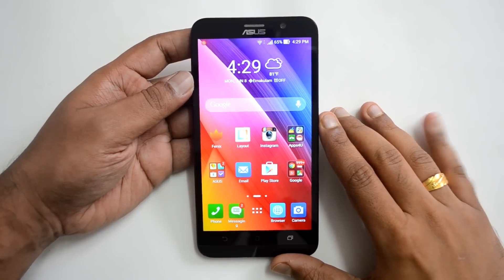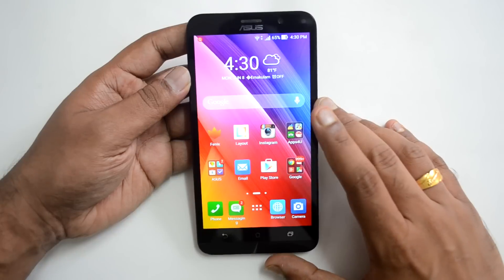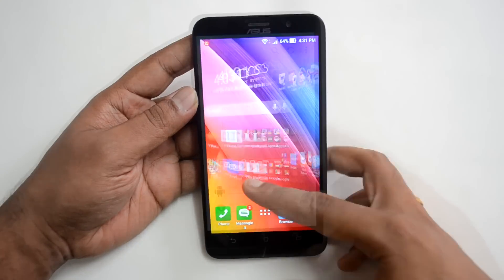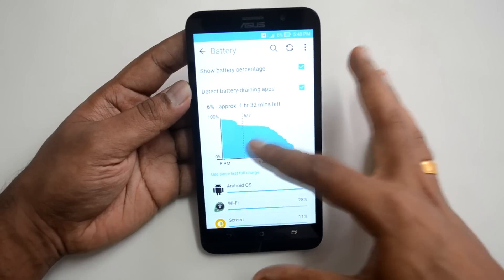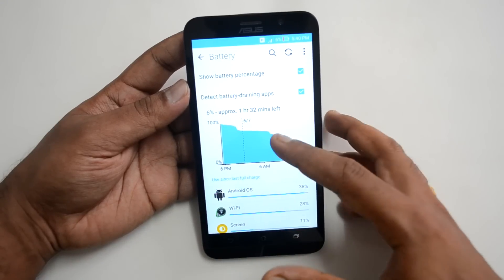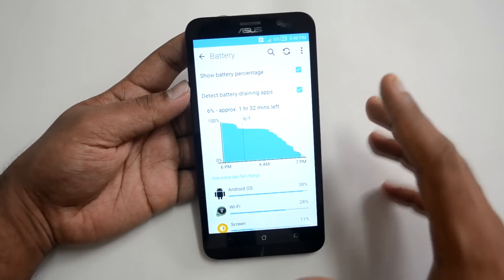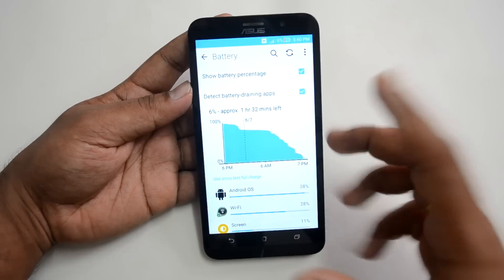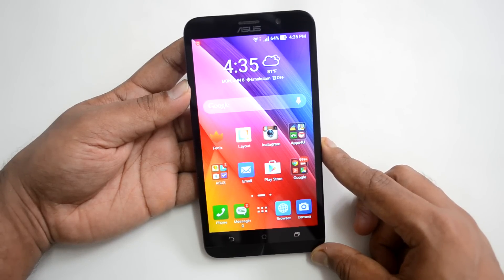ASUS Zenfone 2 (ZE551ML) Battery Performance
ASUS Zenfone 2 (ZE551ML) comes with a 3000mAh battery and in this video we check out the battery performance of the device which runs on Android 5.0 Lollipop.